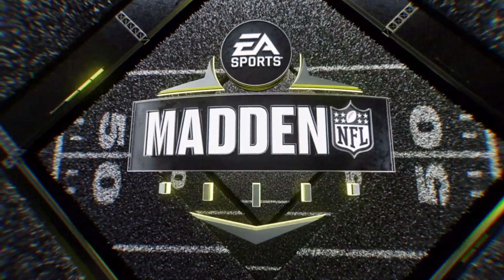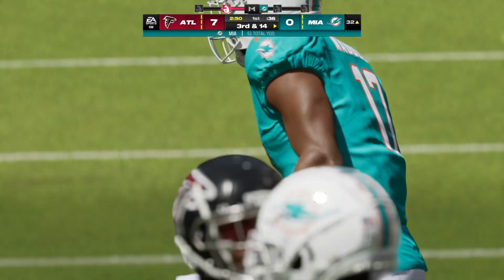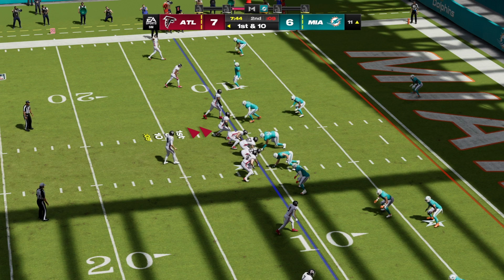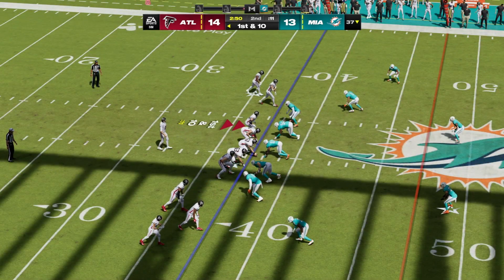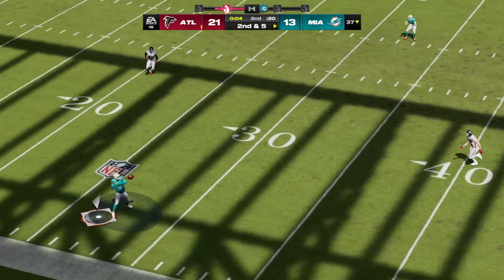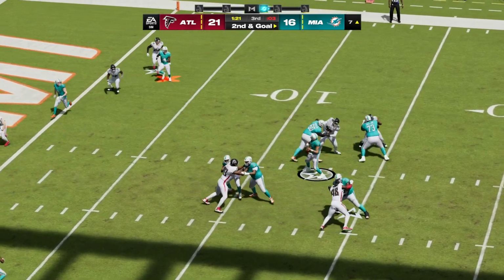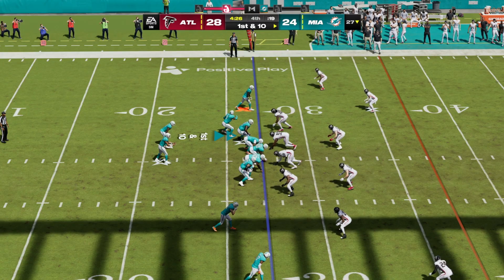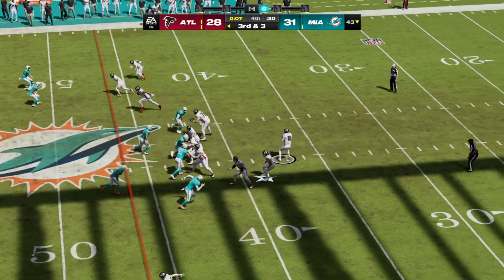Falcons vs Dolphins Simulation (Madden 24 Updated Rosters)